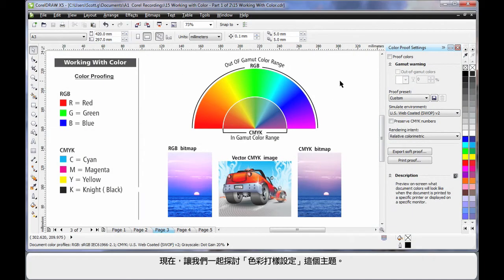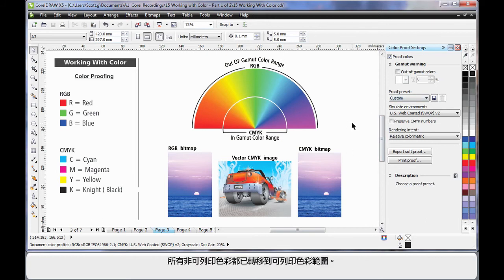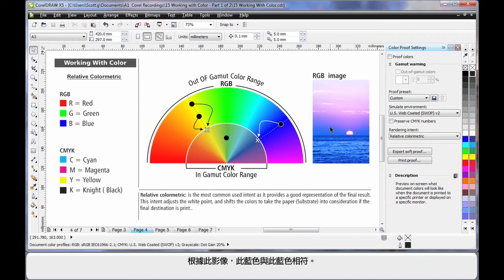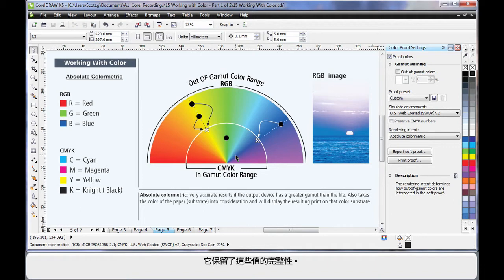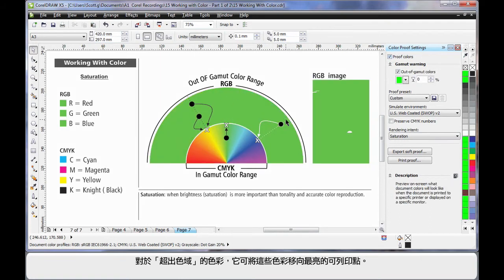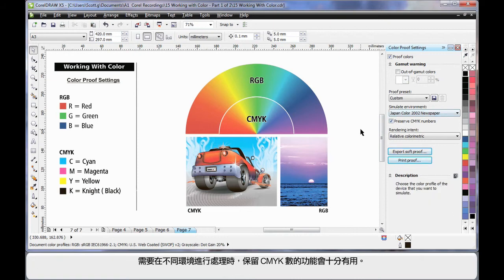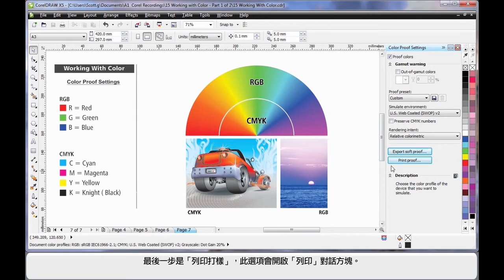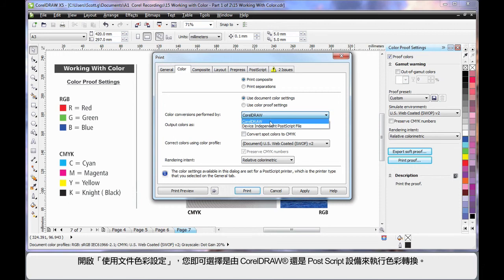16 Working with Color - Part 2 of 2 - CT